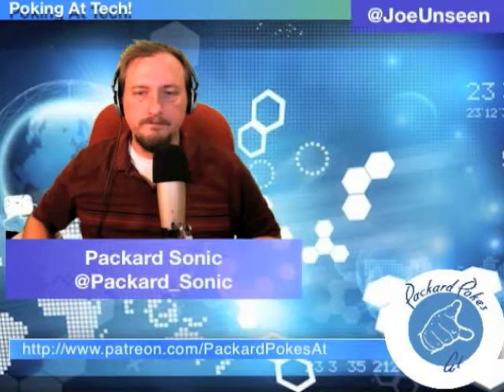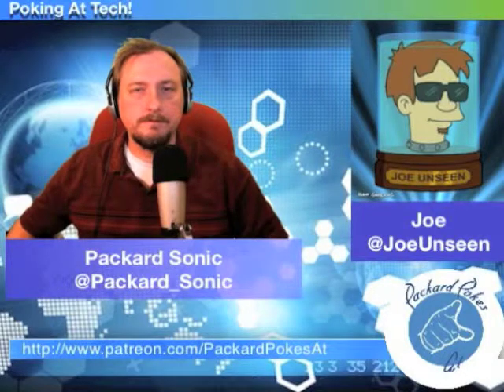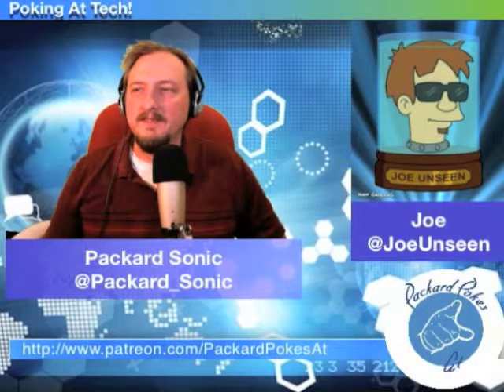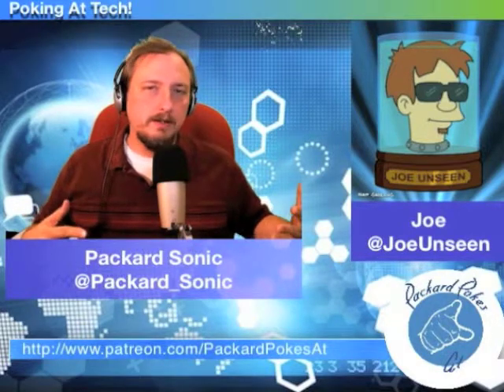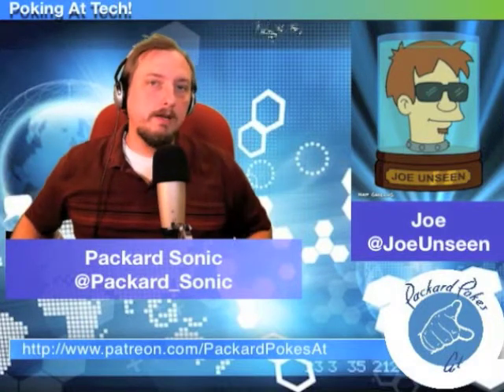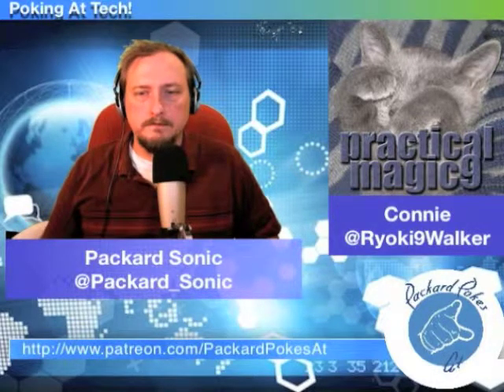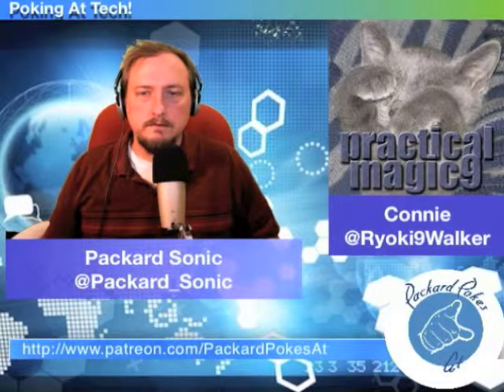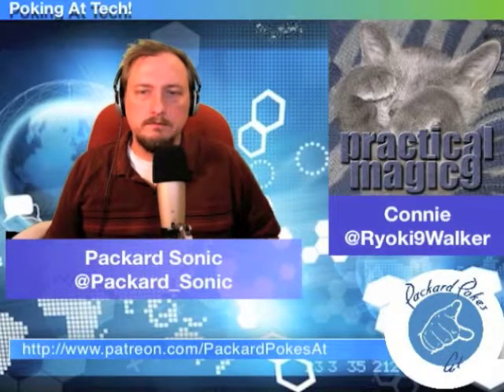Packard Pokes At: Cops Sticking it to us with Smart Bullets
This podcast and video is dedicated to finding the truth of the news that we get bombarded with every week and having a little fun along the way.

Join us for the live show Friday nights at 9PM CDT
To chat with us must have an account and they are 100% free to chat no cam required!

You can also download the show in it's entirety on iTunes in audio format only by going the these links:

Listen to Packard Pokes At Radio! All the shows and more for free anytime day or night!

Help the show out with a single click!